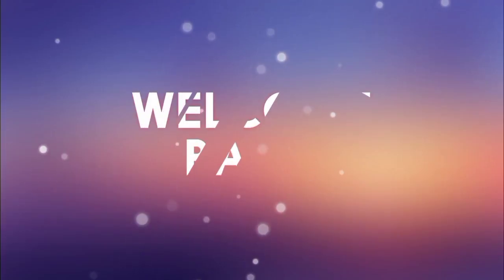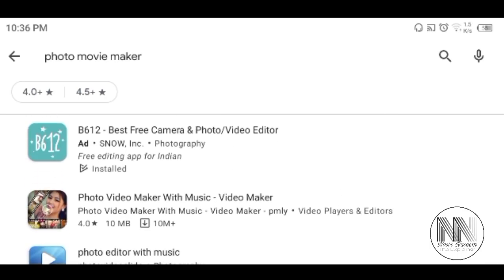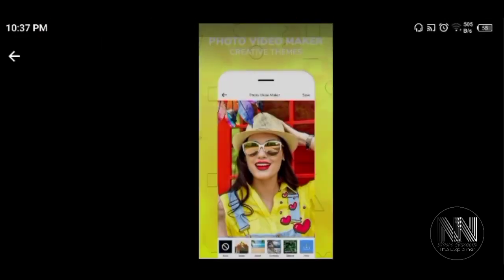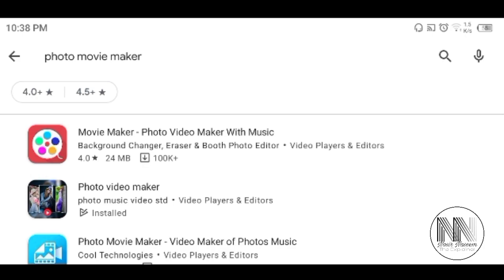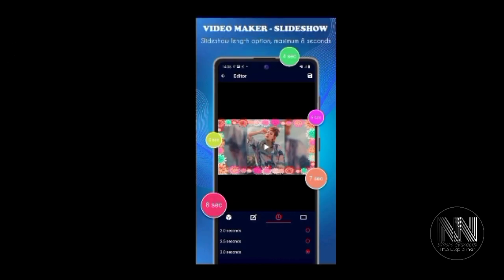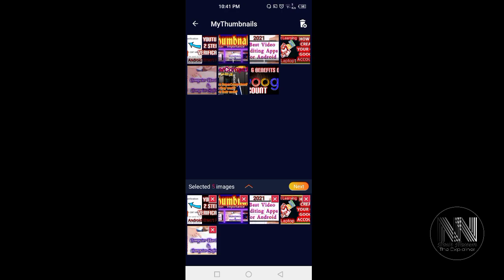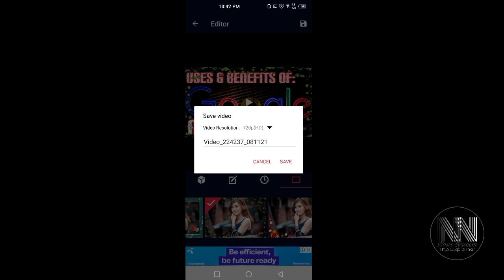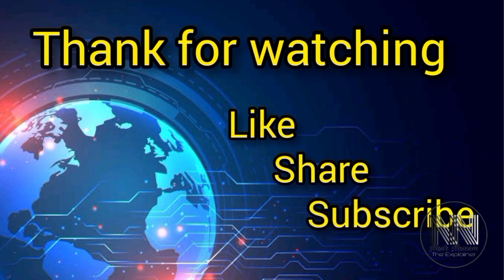How to make video or slide show from photos? || Android 2021 Apps to convert photos into a video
it's an informational and educational video. it's main purpose is to guide the audience about the different Android video editing apps.

best video editor 2021 (Urdu Hindi)how to make video with pictures and music in editor effects step by step tutorial.

watch this tutorial to learn how to make an amazing video from photos with music, transition caption and title.